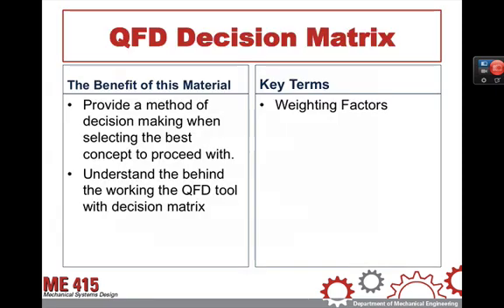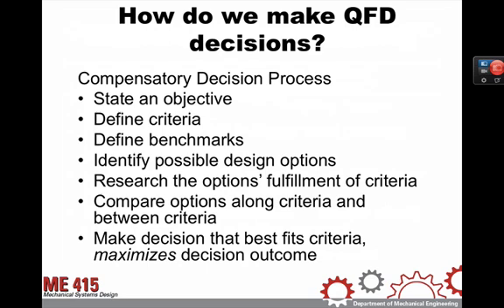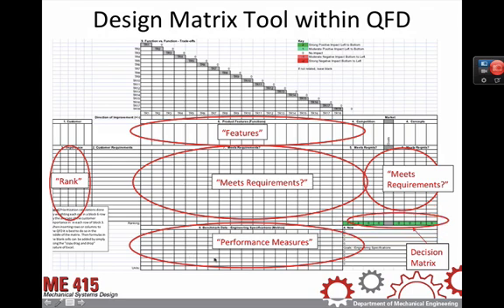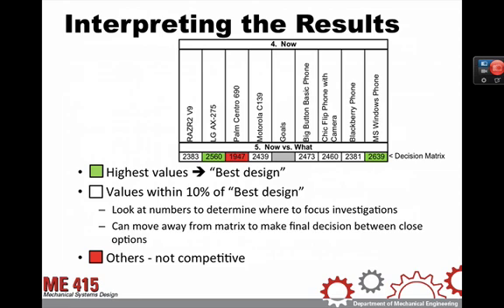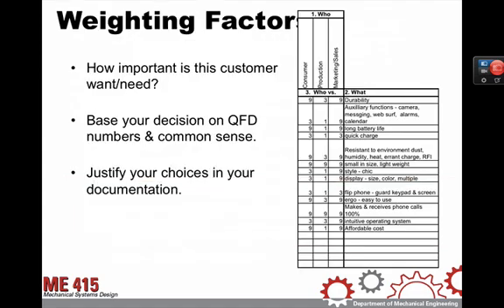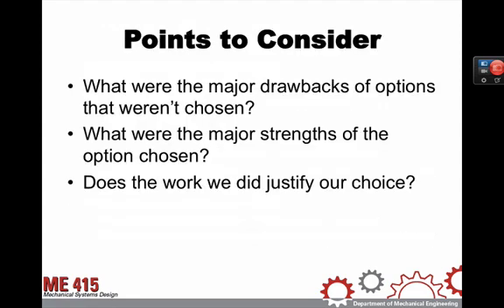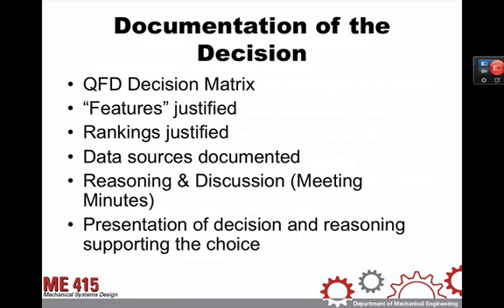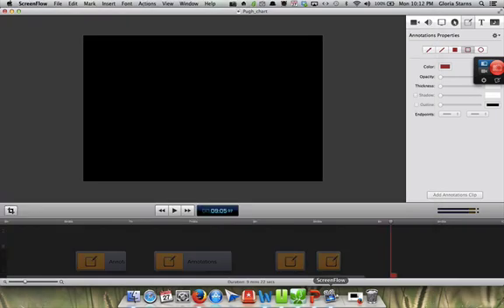QFD Decision Matrix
This video will discuss the impact of CTQs and Engineering Specifications on the outcome of lead concepts as determined by the QFD decision matrix.